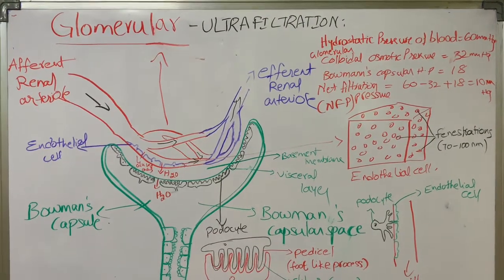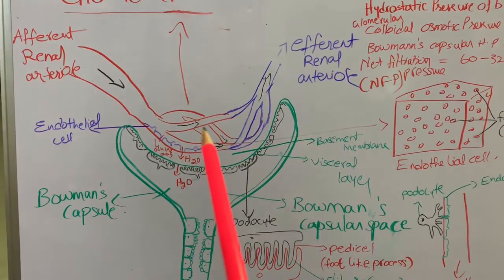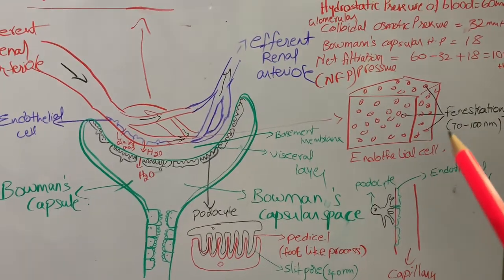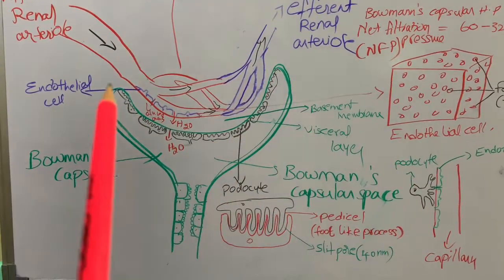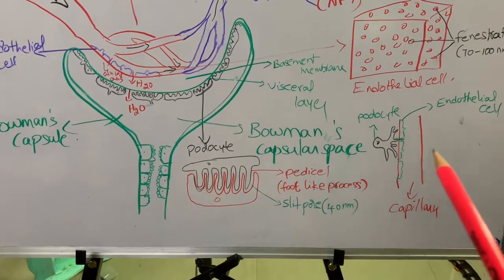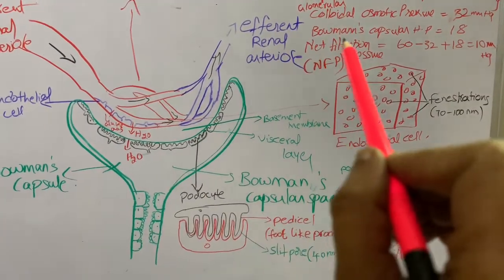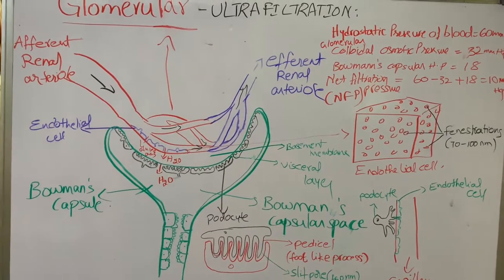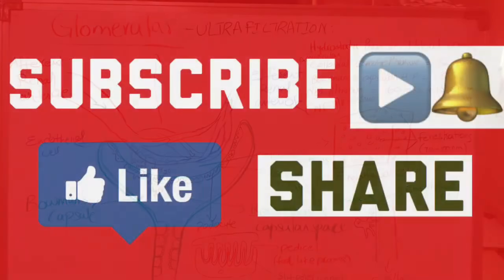Glomerular filtration,podocyte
You will definitely learn how ultrafiltration occurs in glomerulus and the special structures podocyte and their role in filtration.